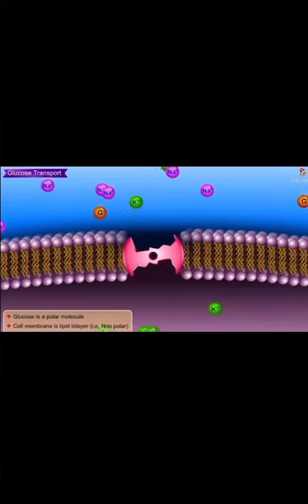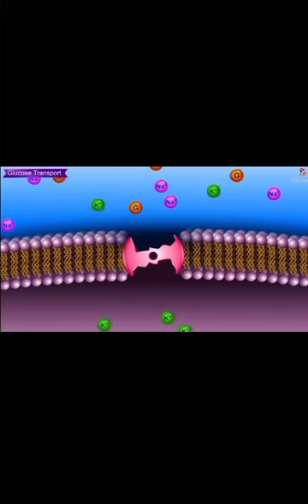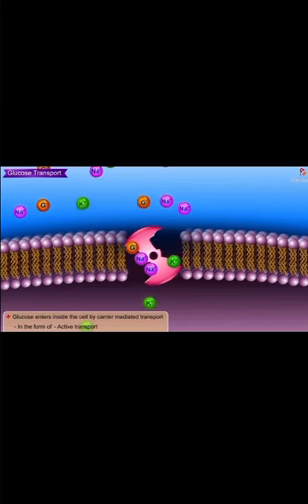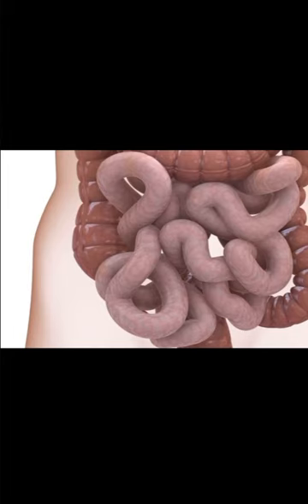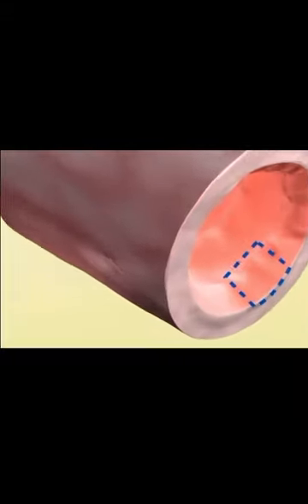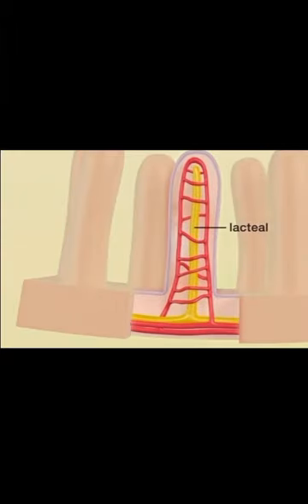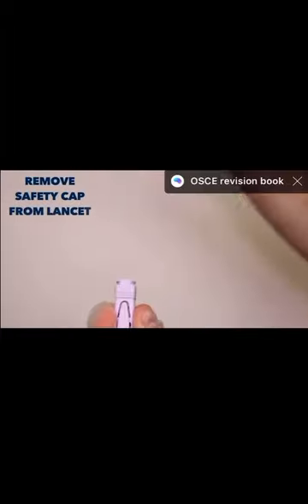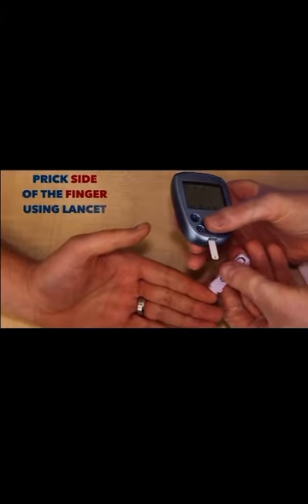Principles of Capillary Blood Glucose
A capillary blood glucose test, also known as a capillary blood glucose monitoring (CBG) test, is a method for measuring blood sugar levels using a drop of blood from a finger prick. The test involves a lancet, test strips, and a glucometer, which displays the blood sugar level within seconds.

Capillary blood glucose is important for people with diabetes to monitor their glucose levels and control their diabetes. Accurate capillary blood glucose results help people adjust their treatment to achieve recommended blood glucose targets.

Capillary blood glucose levels are usually higher than venous blood glucose levels after consuming a liquid glucose load. The difference is more pronounced after eating, when capillary blood glucose levels are typically 20–25% higher than venous blood glucose levels. In a fasting state, the difference is usually only 2–5 mg/dL.